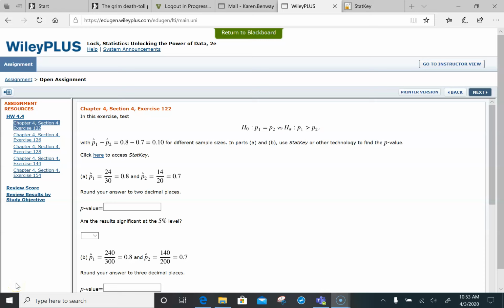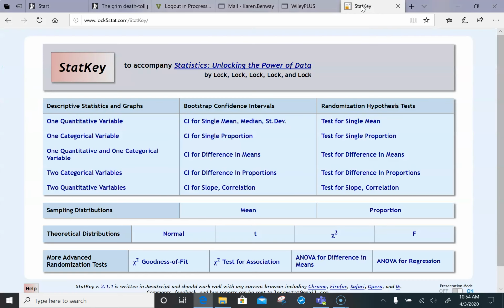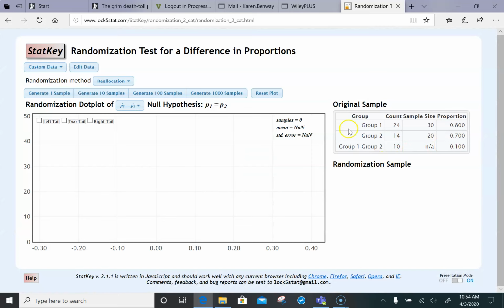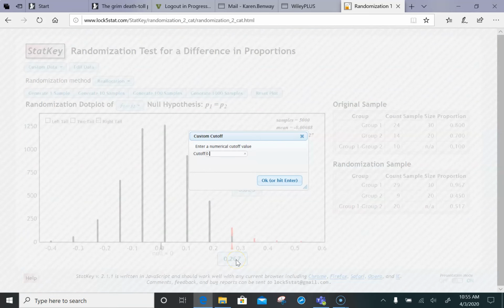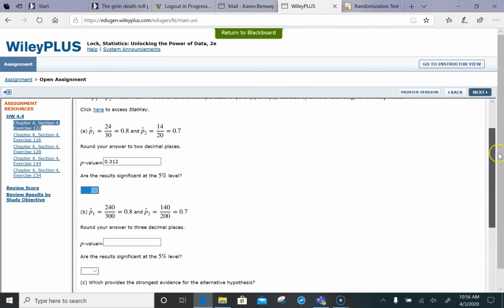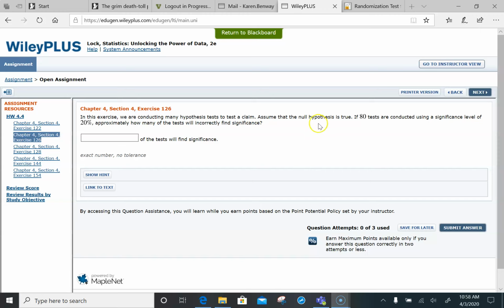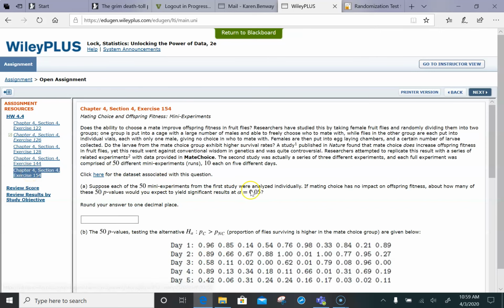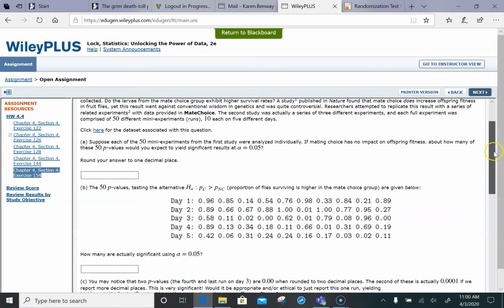STAT111 Homework Help 4.4